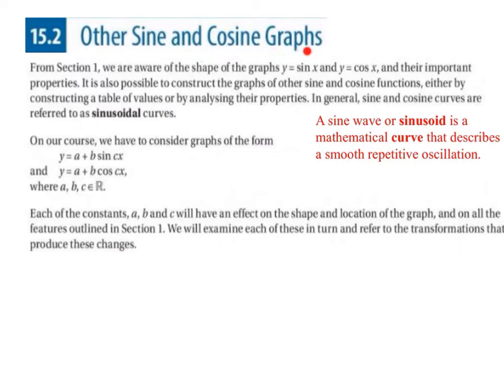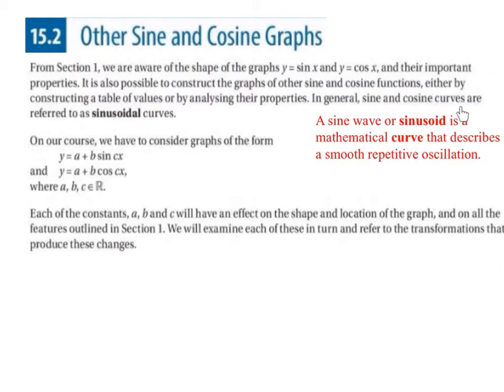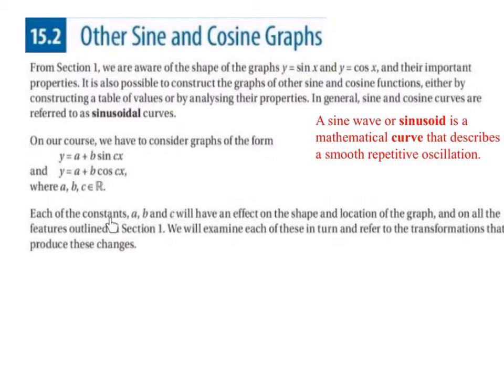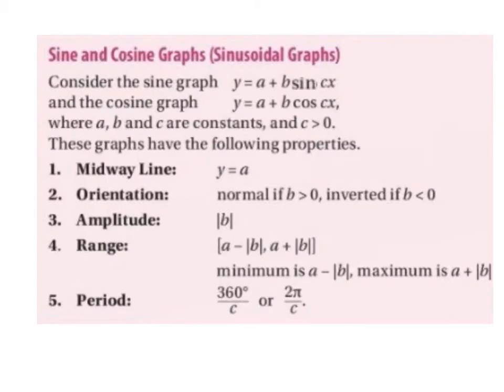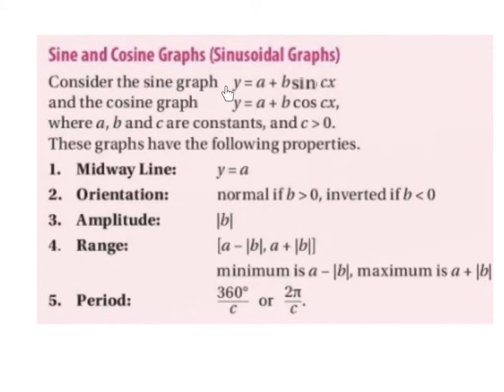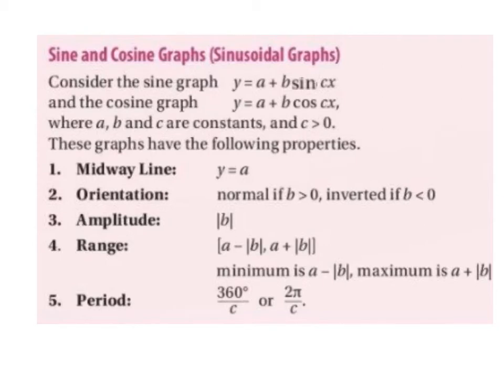LC HL Sinusoidal graph properties summary